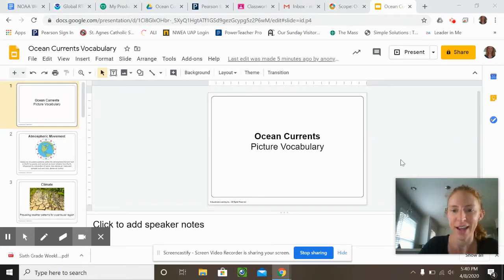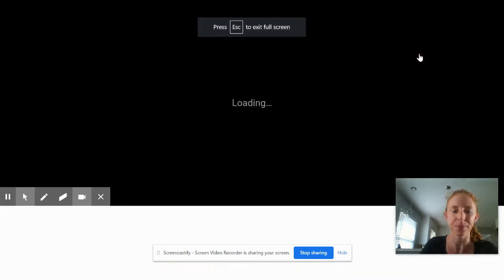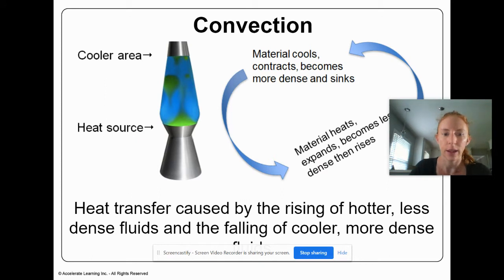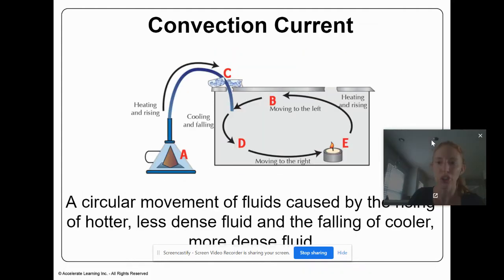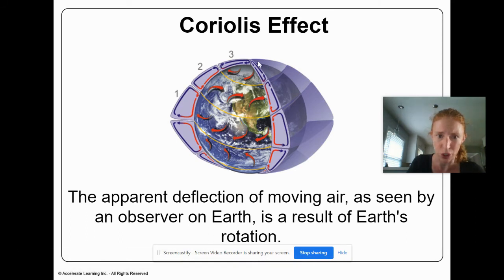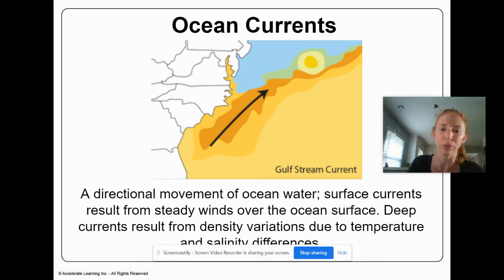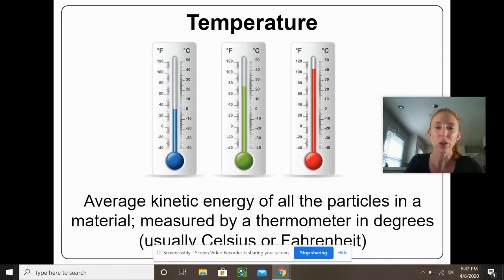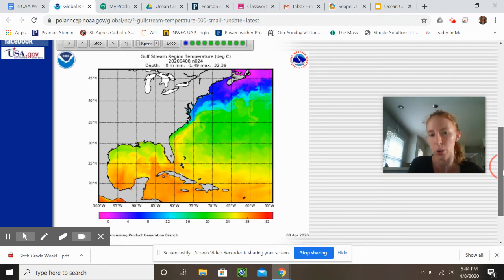Ocean Currents Vocabulary and NOAA Video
Slide Show Vocab for Ocean Currents